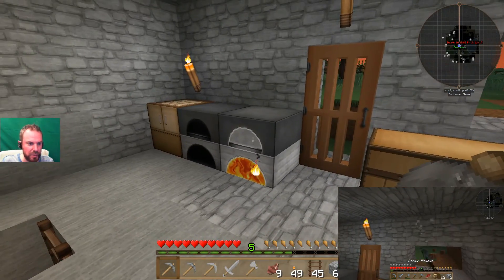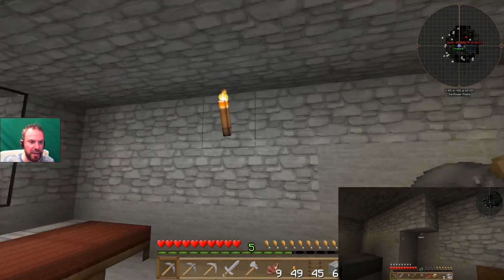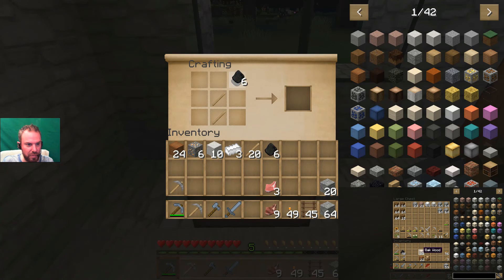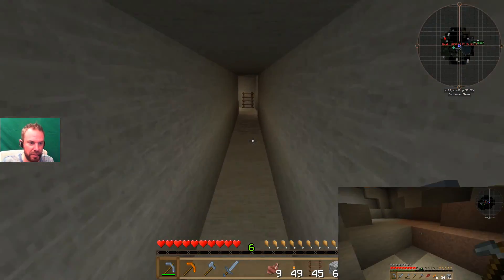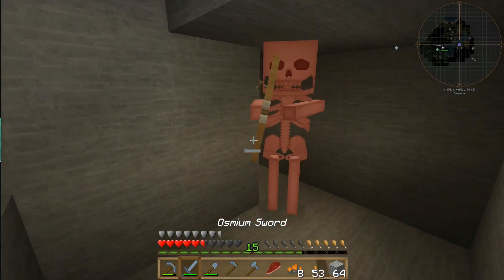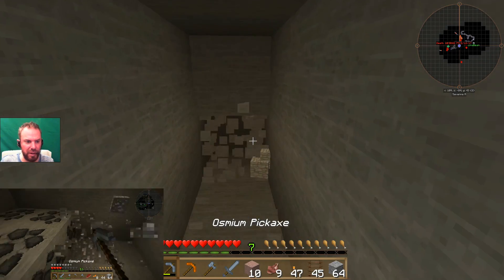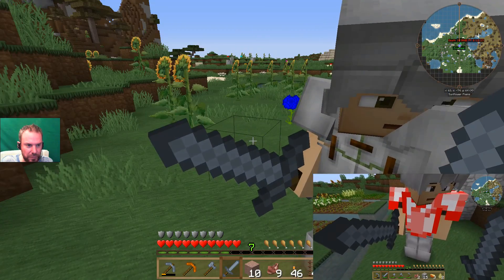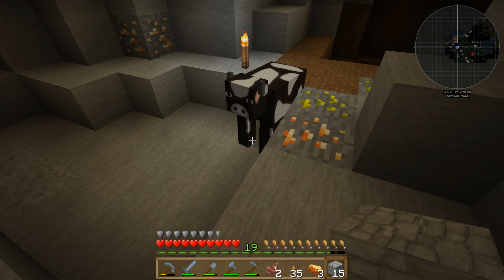Minecraft 1.11.2 TOP 5 MODS Feb 2017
Me and the wife show you our top 5 mods for minecraft 1.11.2 as well as start our new server and map.

Mods included are
1. Fun ores and Silent gems (kind of 1 mod)

2. Soartex Fanver - better graphics mod

3. Wolfenite - new armor and weapons

5. Mouse tweaks - mouse drag drop at same time :)